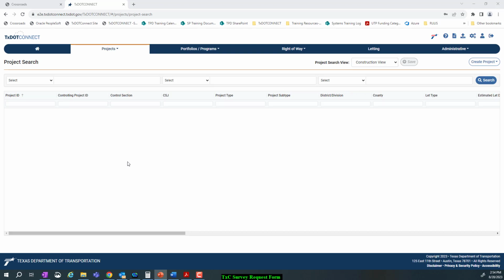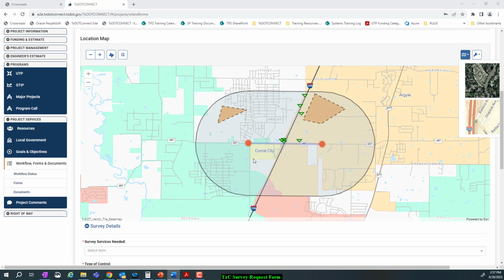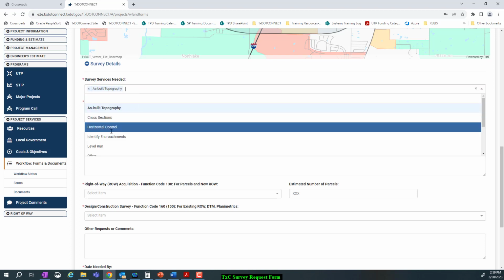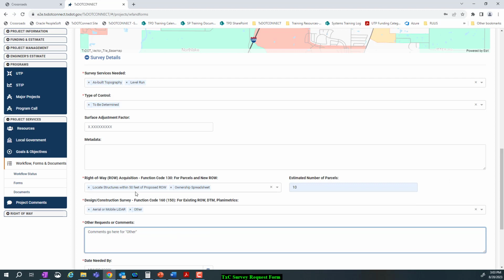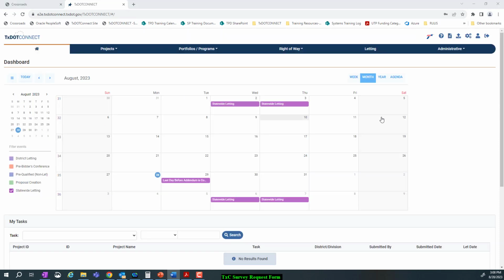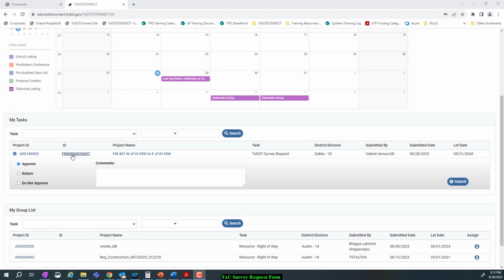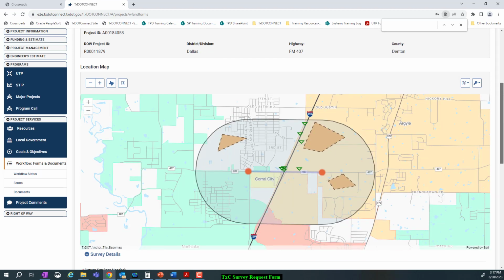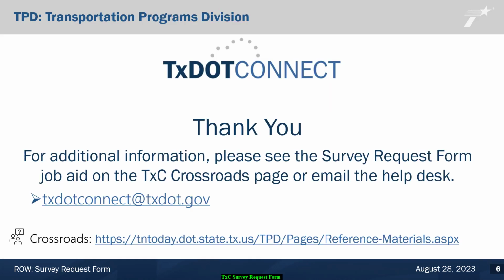TxDOT Survey Request Form Demo 8 28 23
Learn how to submit a Survey Request form in the TxDOTCONNECT system.